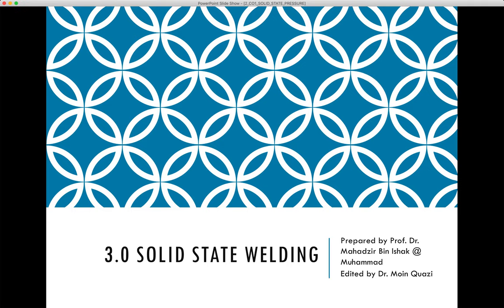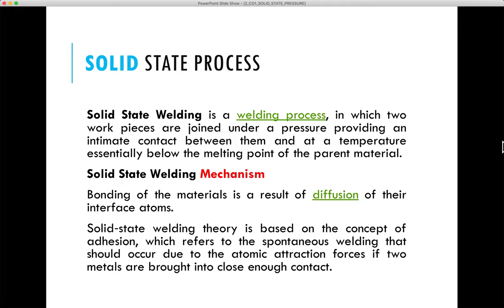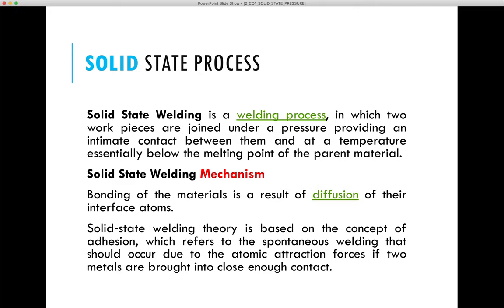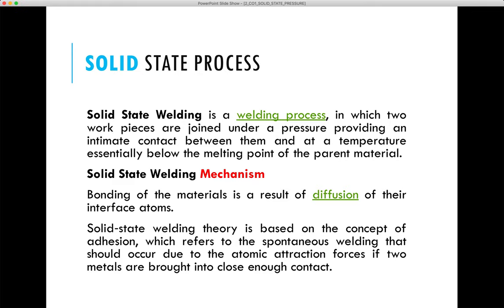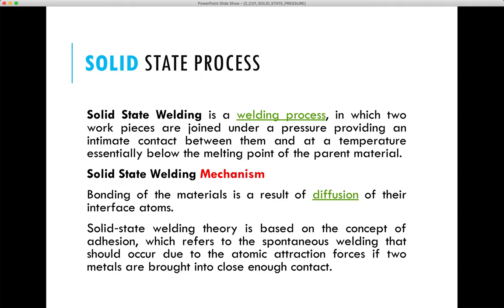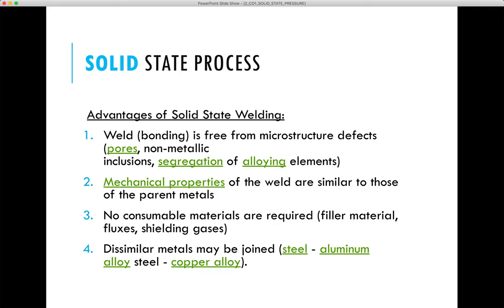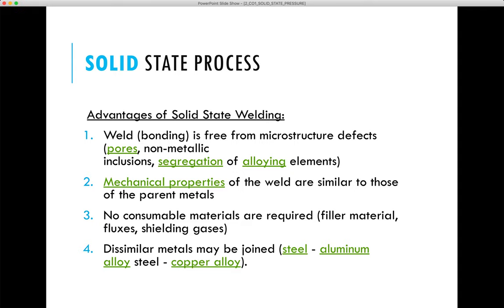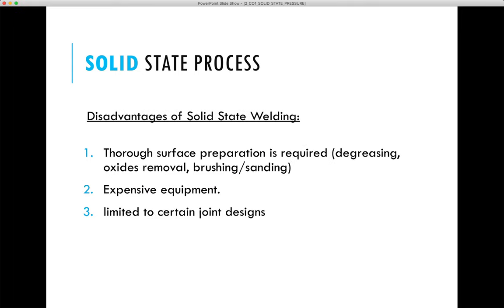W5L9 │SOLID_STATE_WELDING │INTRODUCTION│PART_1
Solid-state welding

@JWL LAB
SUBJECT: WELDING AND JOINING TECHNOLOGY
COURSE CODE: BMM4793
MALAYSIA

For further information please visit and contact